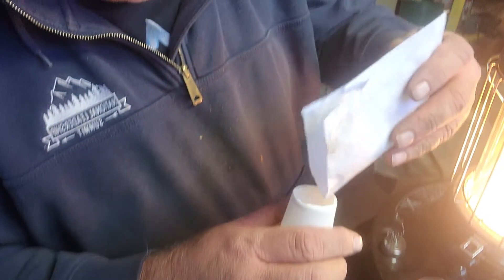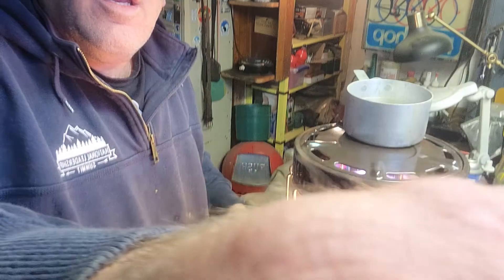K Cup Coffee Hack - BB Coffee Challenge !